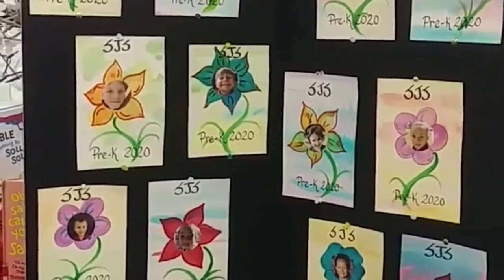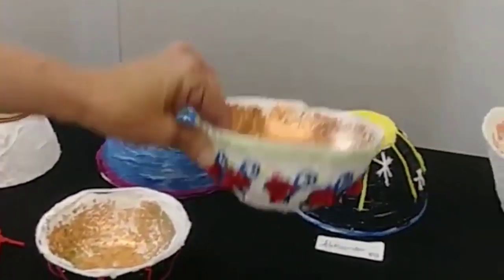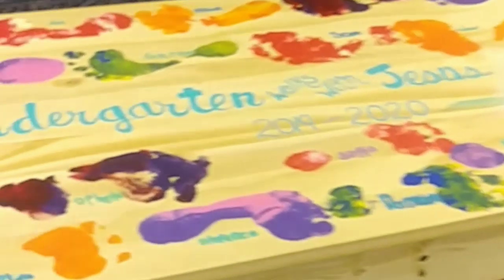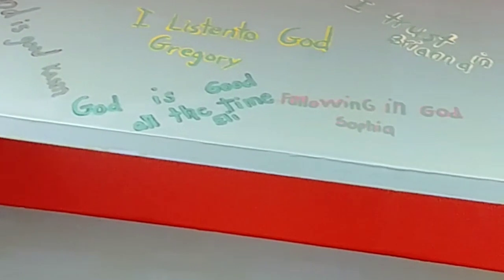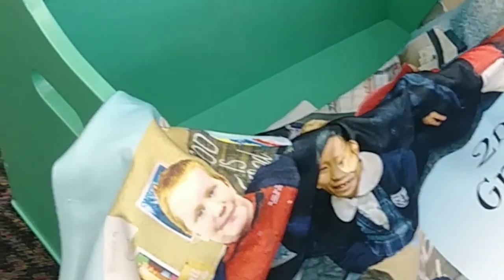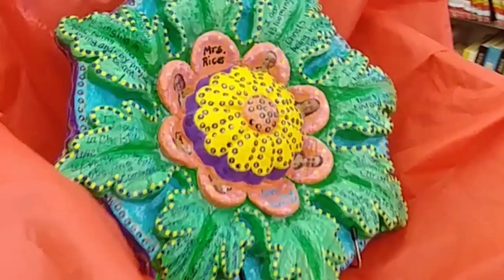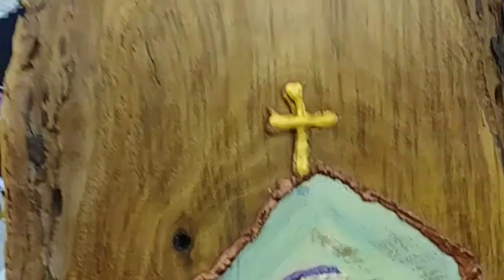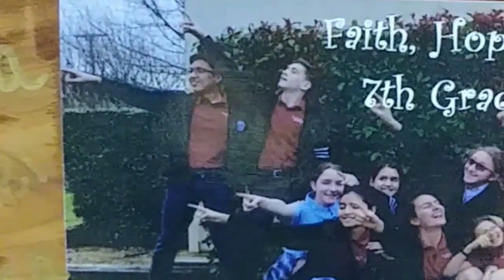2020 Art Night